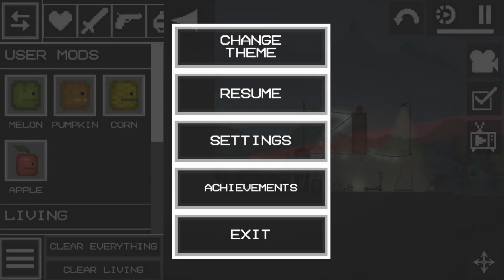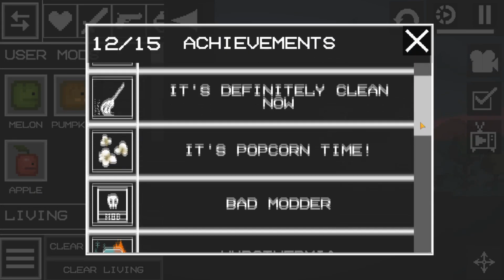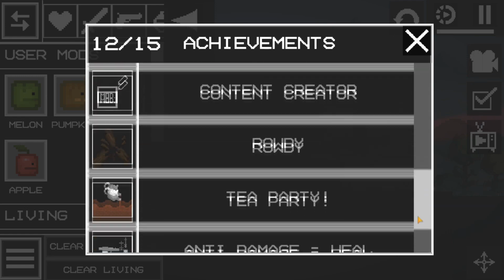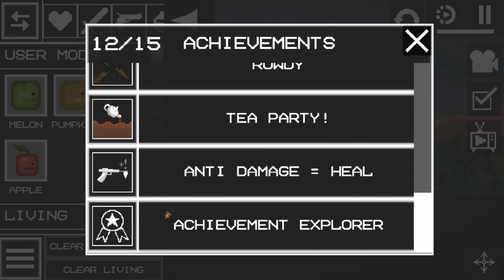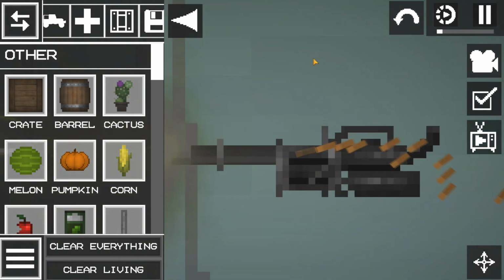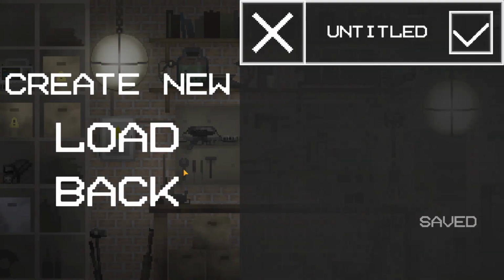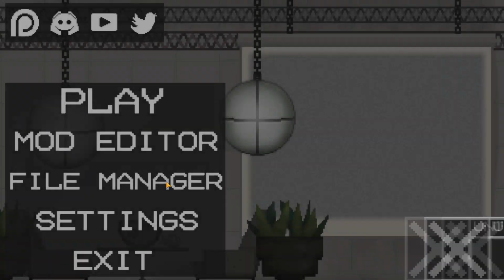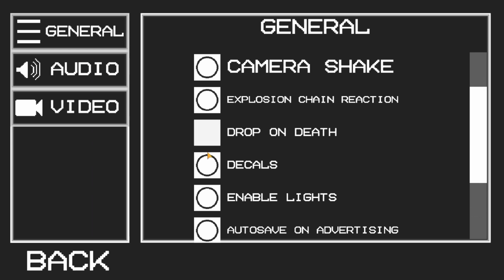GOT SECRET ACHIEVEMENTS in MELON PLAYGROUND